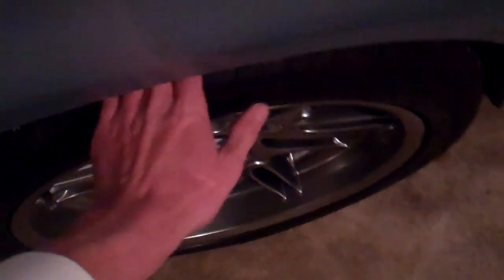One-Take Sunday 4/22/12 - Day 497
Sorry guys, just a catchup/organization day.